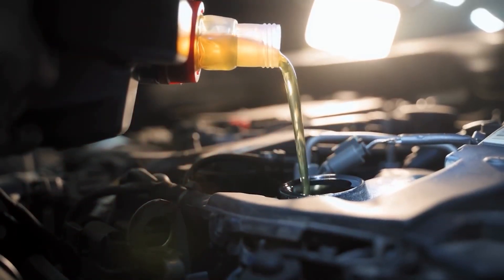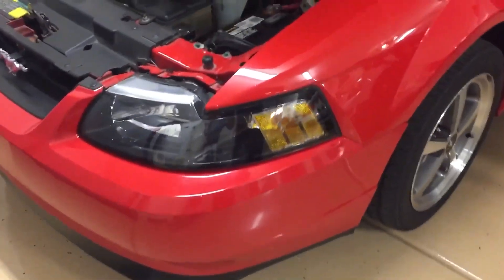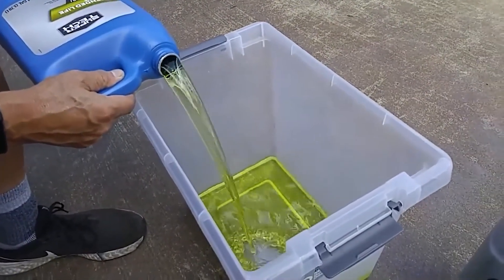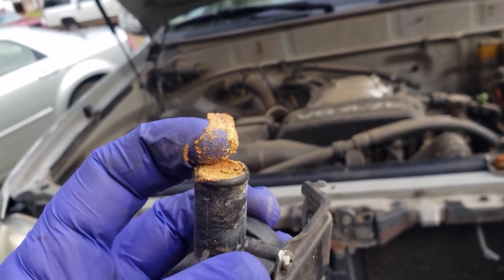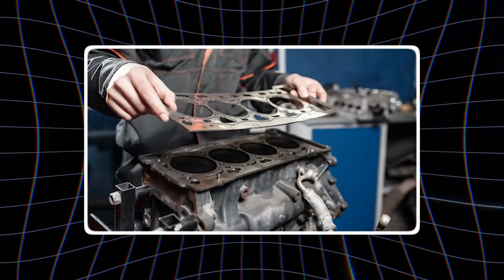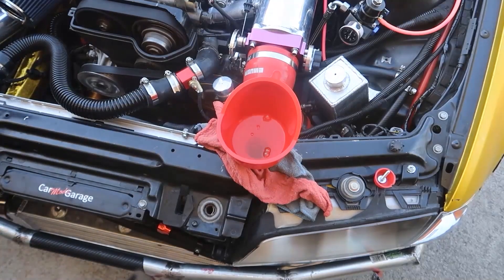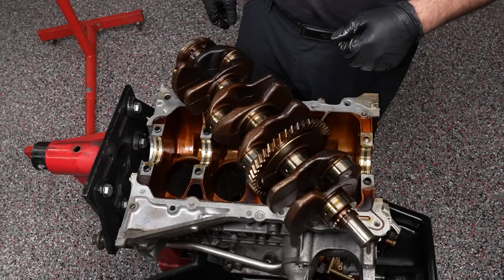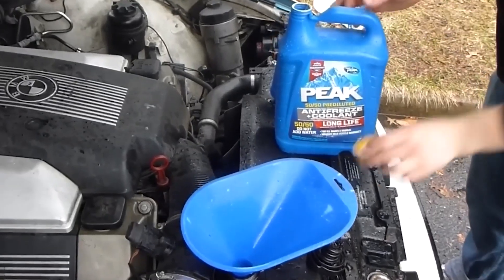Why Mixing Coolants Leads to Corrosion and Big Repair Bills!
Why Mixing Coolants Leads to Corrosion and Big Repair Bills! Mixing the wrong coolant can destroy your engine from the inside out. In the U.S. alone, thousands of drivers unknowingly make these same 7 deadly coolant mistakes — and pay thousands in repair bills.
In this video, we reveal:
 - The 7 coolants and habits that ruin engines fast
 - Why mixing OAT and IAT coolant turns into sludge that clogs your radiator
-  The truth behind “Universal Coolant” marketing
 - Why tap water and cheap extended-life coolants wreck aluminium systems
 - The 3 trusted coolants that actually protect your engine

👉 Watch till the end to learn the chemistry behind engine protection and how to avoid costly radiator, water-pump, and head-gasket failures.